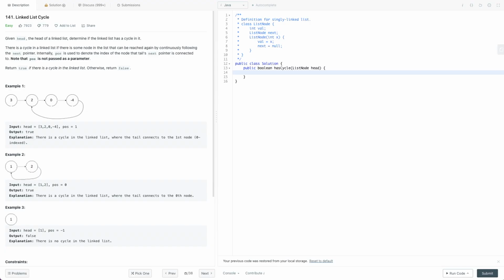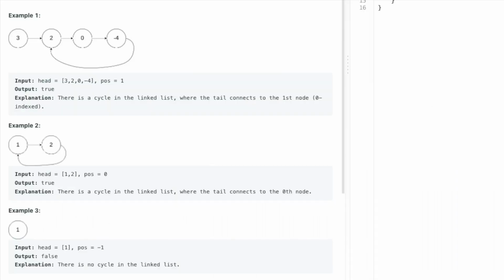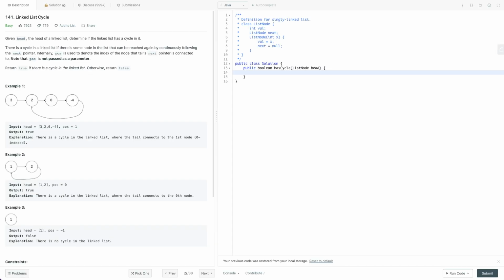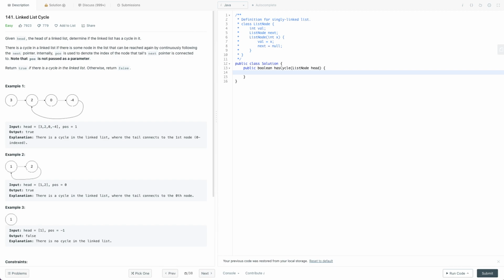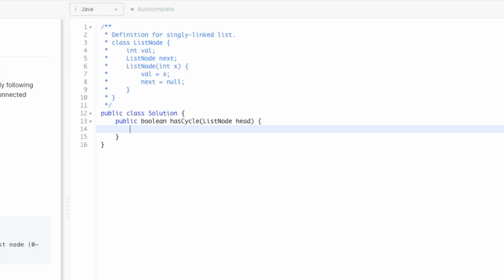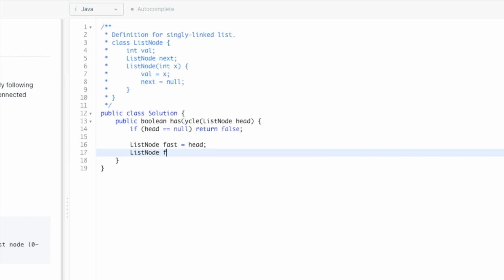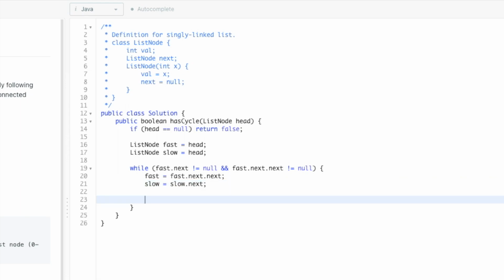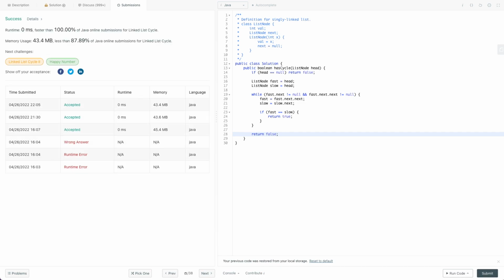Day 17 | Linked List Cycle | Blind 75 Challenge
We're back for another question from the section on Linked Lists of the Blind 75 list of LeetCode questions. today we're solving Linked List Cycle and we're going to learn how to easily detect a cycle in a Linked List.